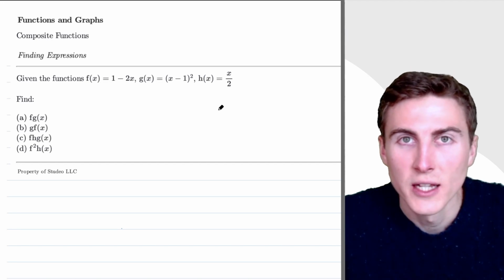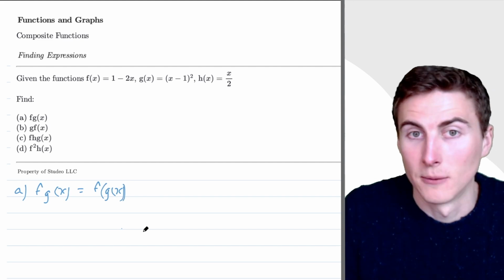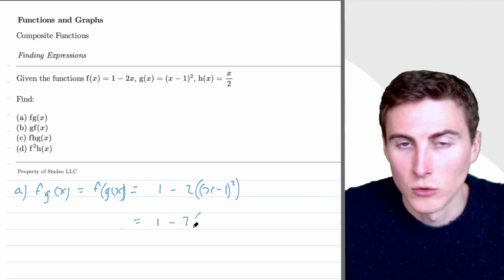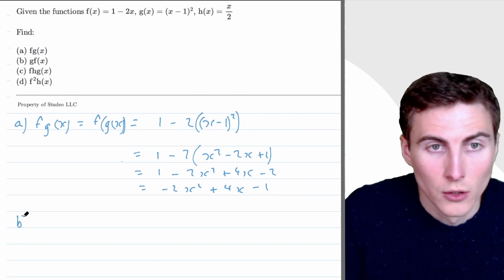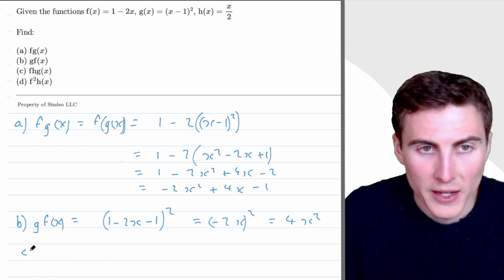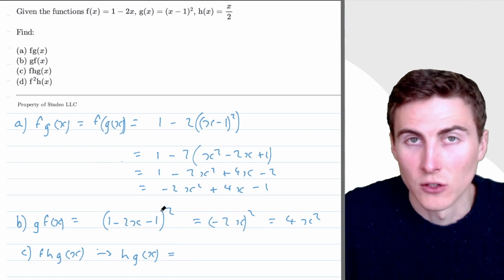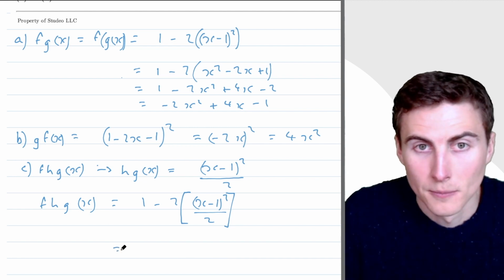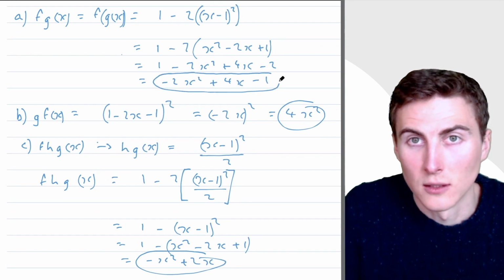Method - Composite Functions - Finding Expressions